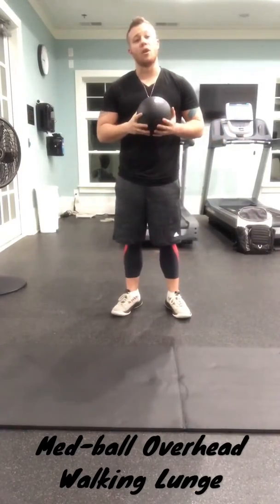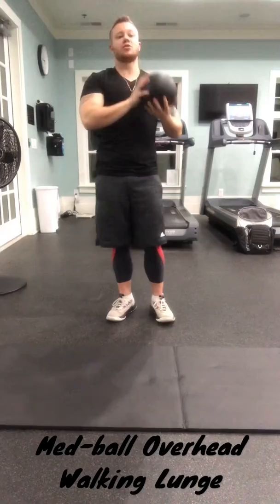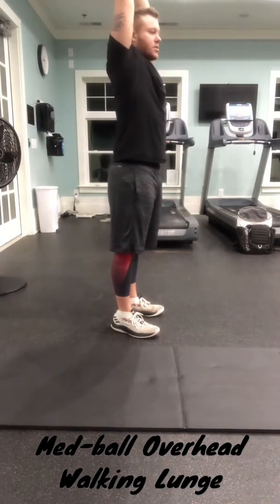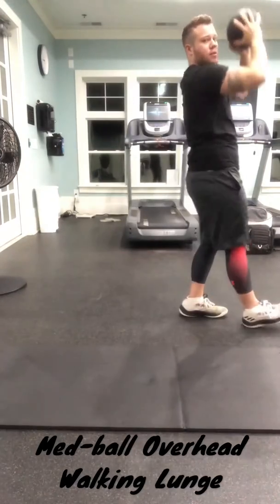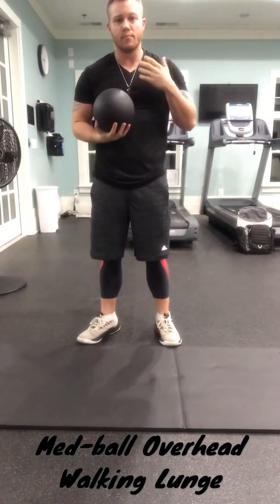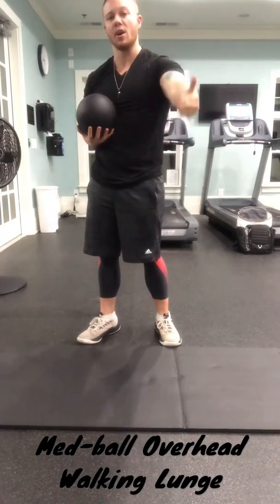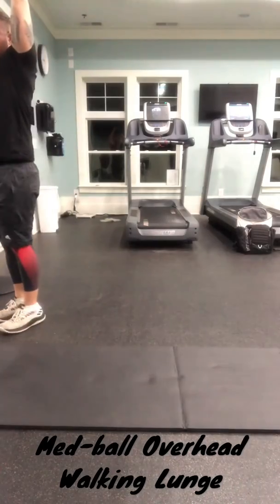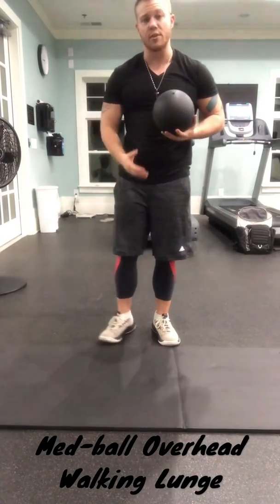FitME Overhead Lunge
Instruction: Overhead walking Lunge performed holding a medicine ball